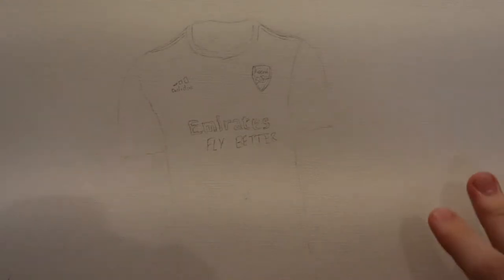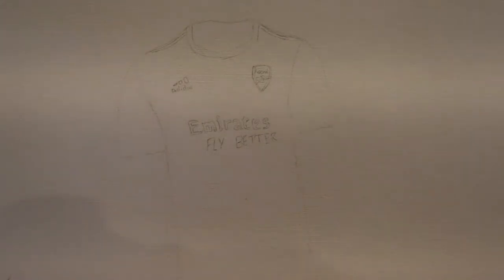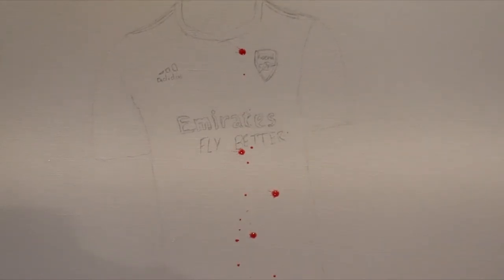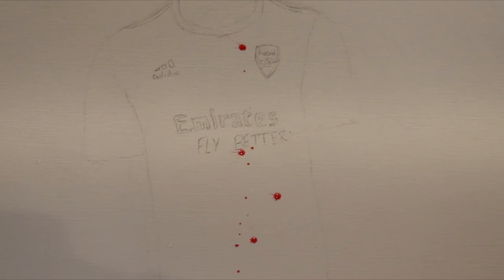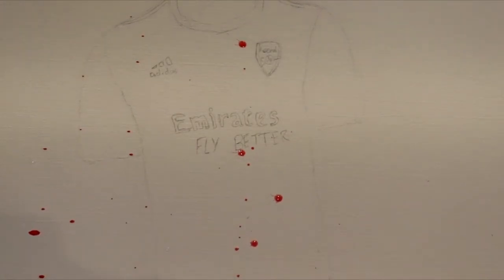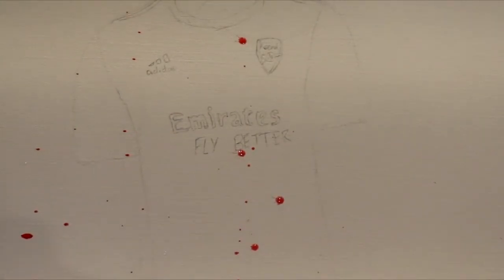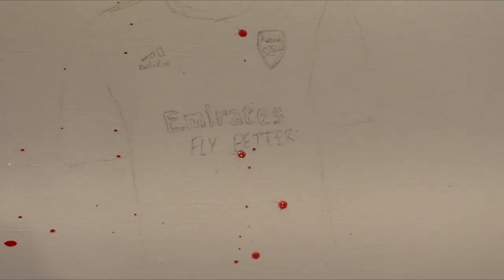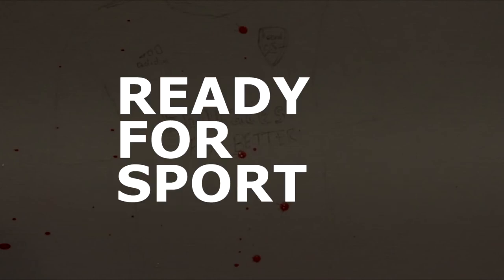Arsenal Away Kit 2020/2021 x adidas: How To Paints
Painting Arsenals new away kit for the 2020/2021 season from their new video that dropped today.

Arsenals new 2020/2021 kit dropped and I thought it looked familiar from my forensics degree. So here I am showing you how to paint it :)